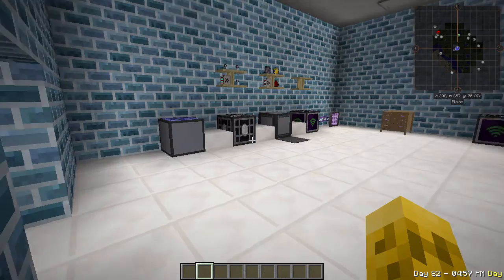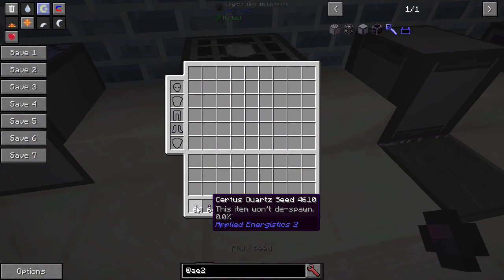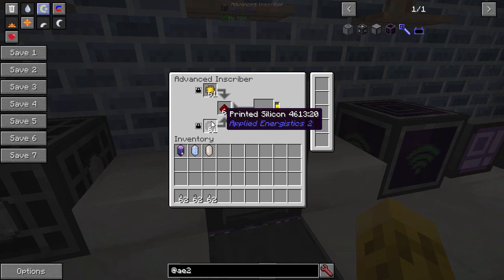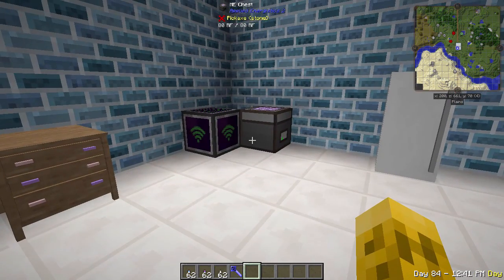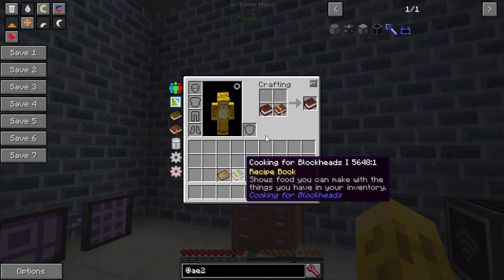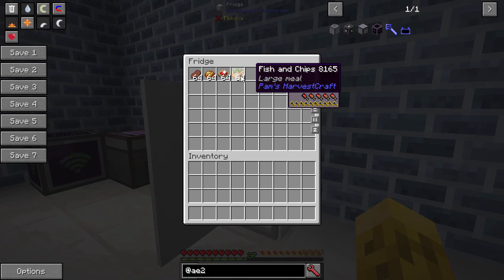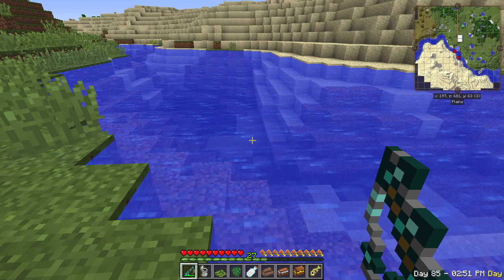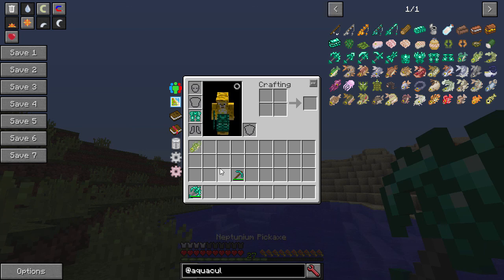AE2 Stuff, Akashic Tome, AppleSkin, Aquaculture Tutorials - FTB Beyond - Mods A to Z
In this episode we tackle 4 smaller mods that start with A: AE2 Stuff, Akashic Tome, AppleSkin, and Aquaculture

Mods A to Z is a series that will hopefully make you an expert in every mod included in FTB Beyond